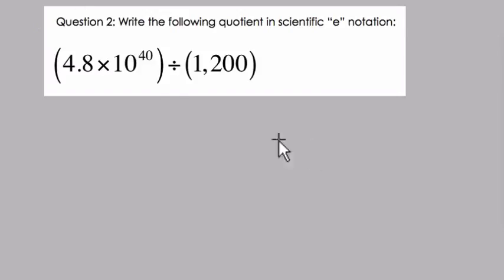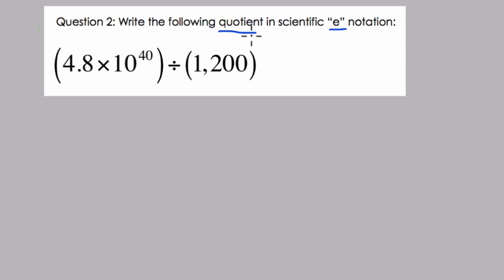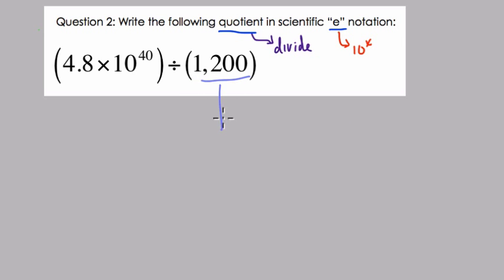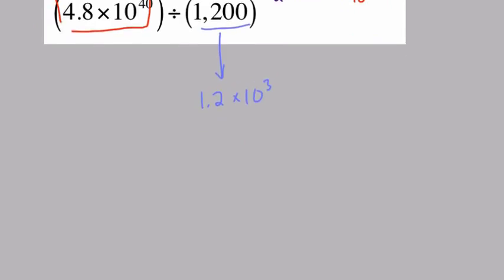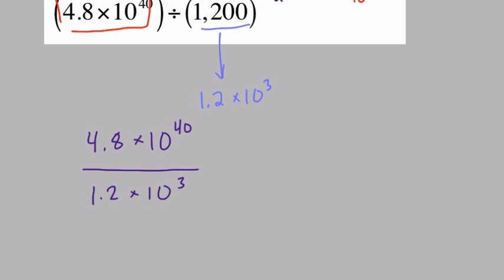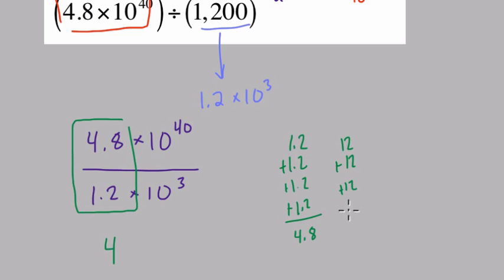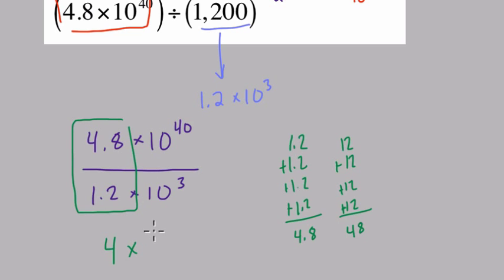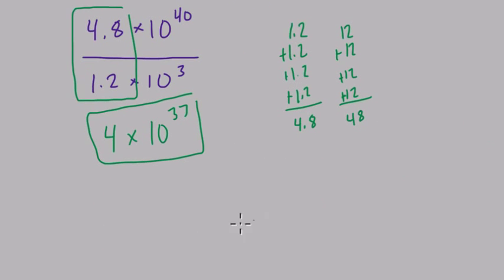Scientific Notation Operations 07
In this video we look at some basic operations with scientific notation